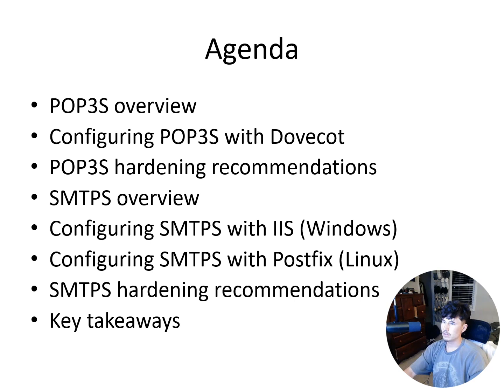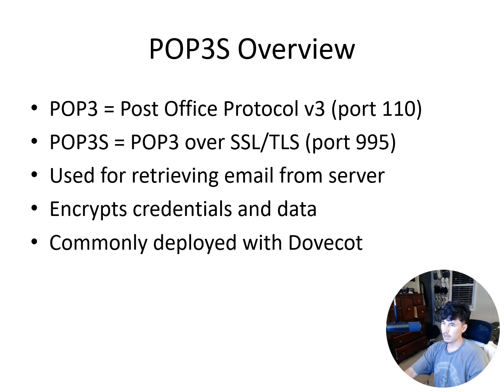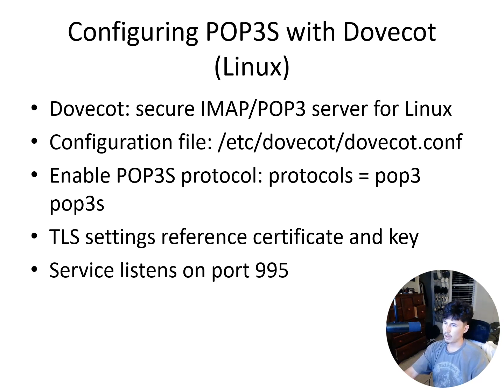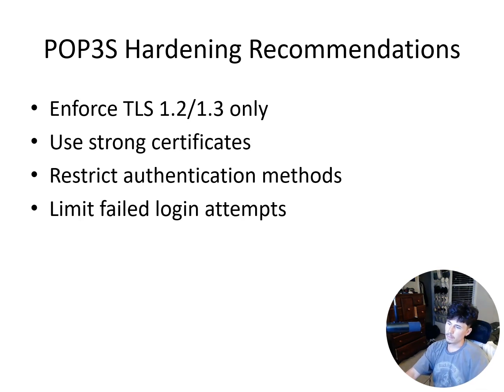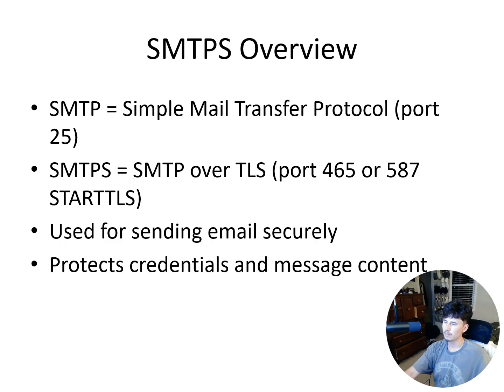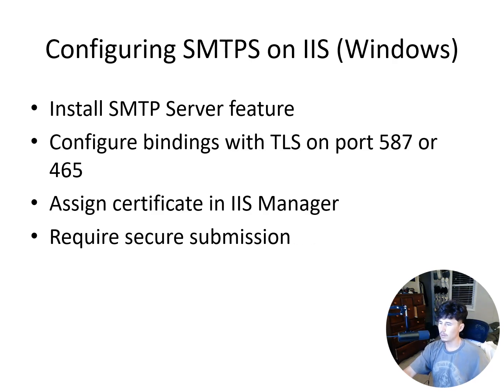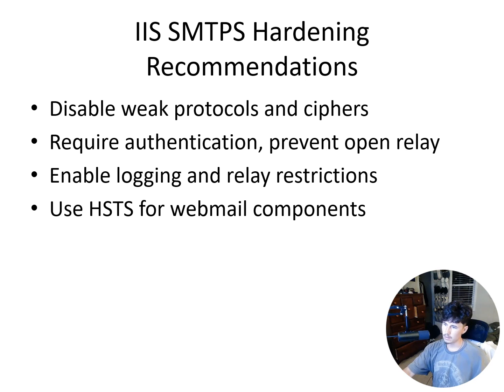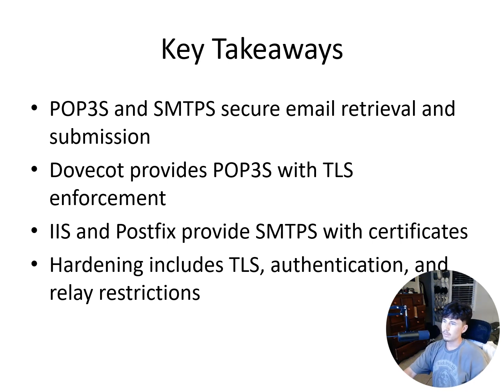POP3S SMTPS Presentation